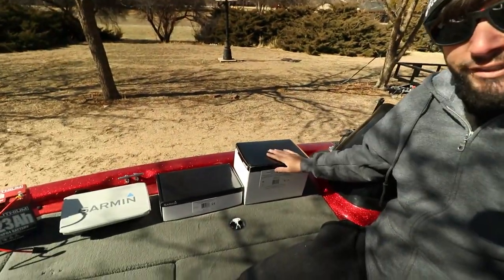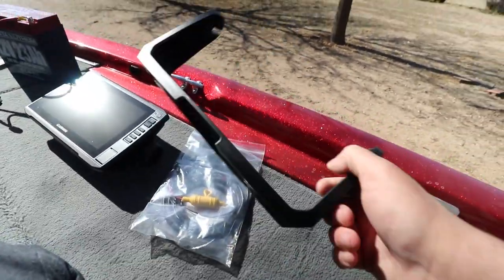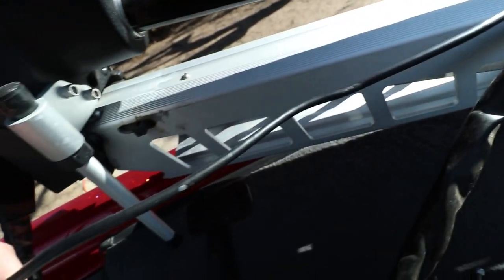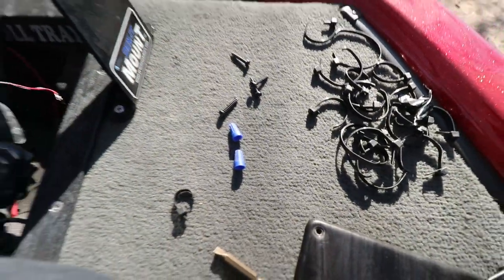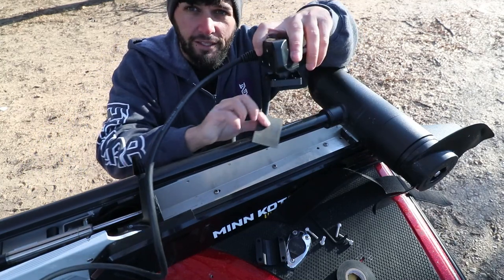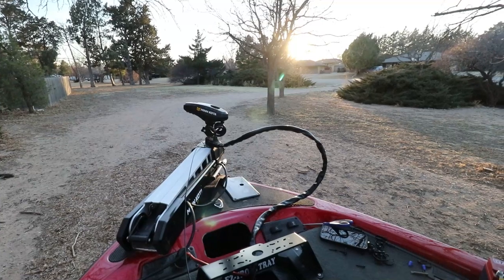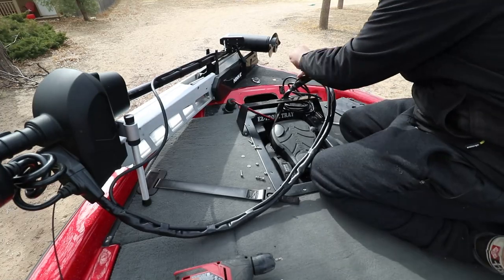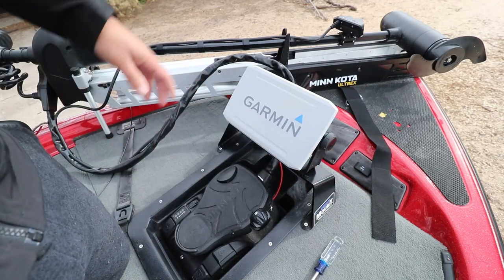Installing LIVESCOPE on my BASS BOAT (HOW TO / SUPER EASY)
It is finally time, today i am installing livescope on my bass boat, this video is a how to as well as me installing it to show how easy it is to install